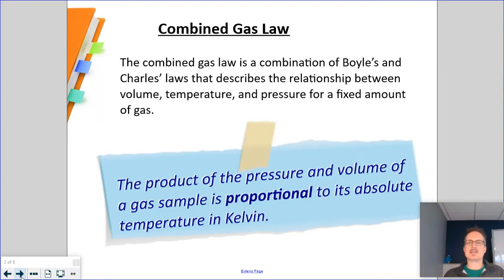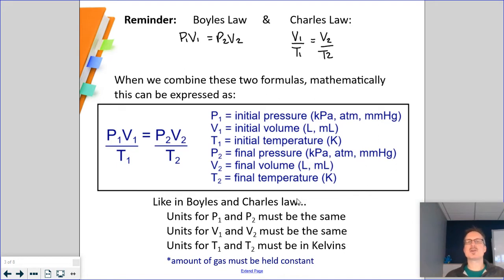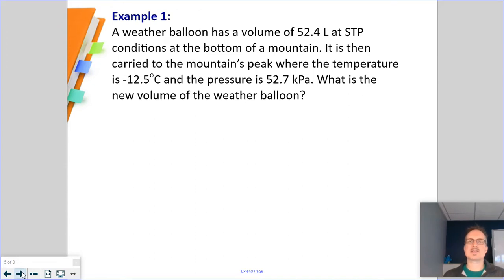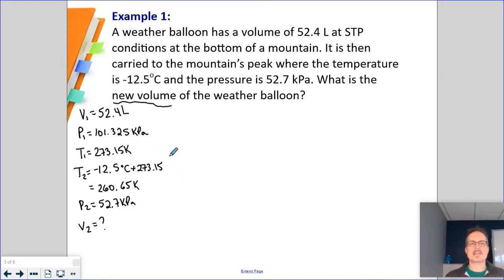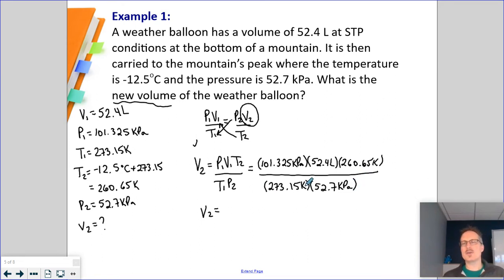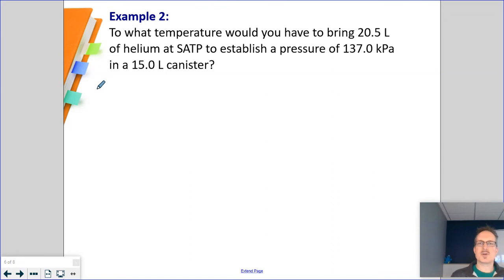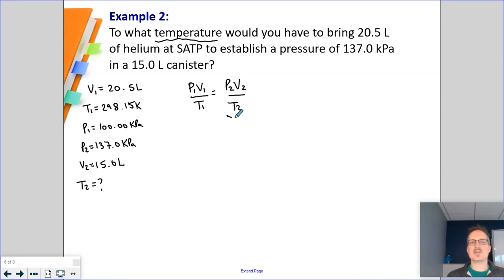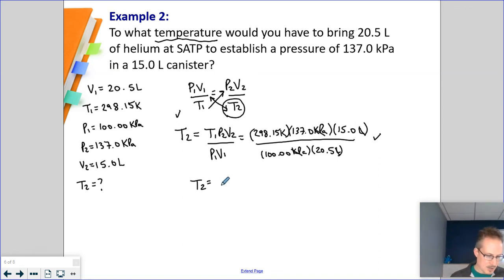Ch4 - Combined Gas Law (PART I)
Combined gas law explanation and calculations.